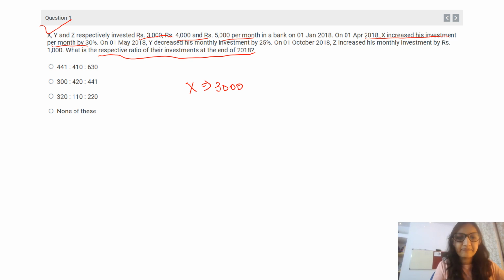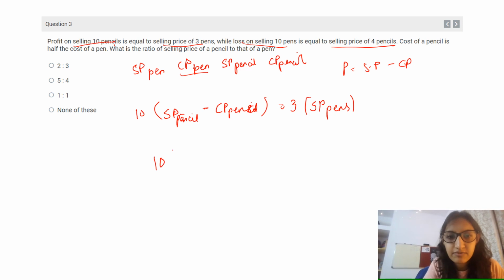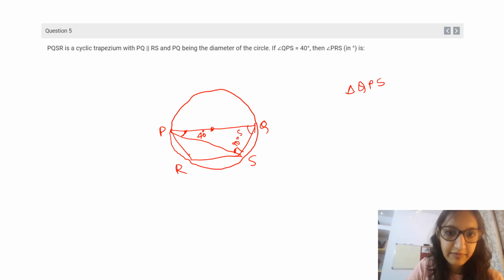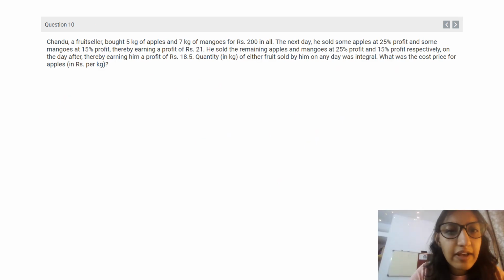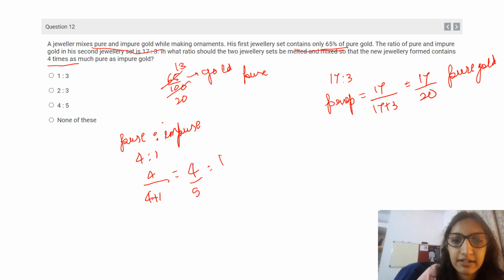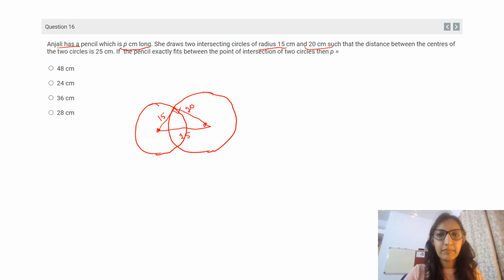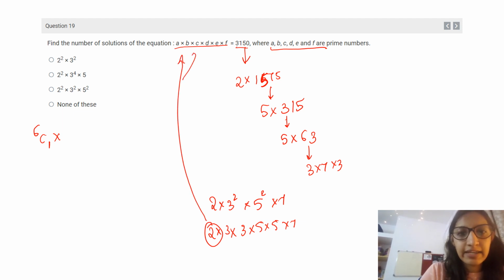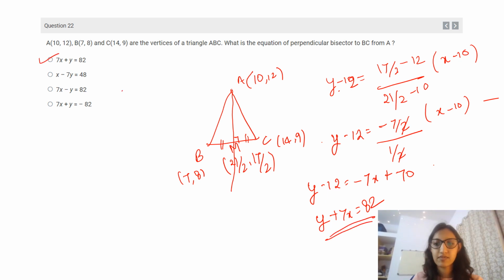Quants Sectional Mocks Solved by CAT Topper | Sakshi 99.84%le, IIM-B | C2C MASTERCAT Mocks